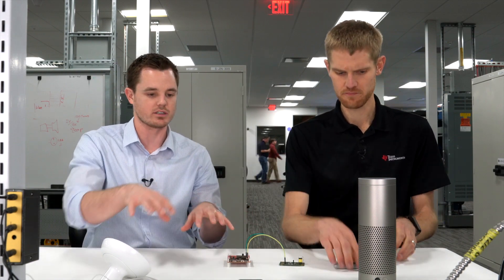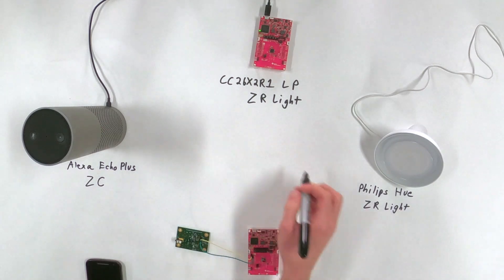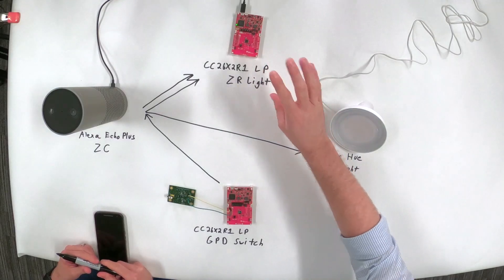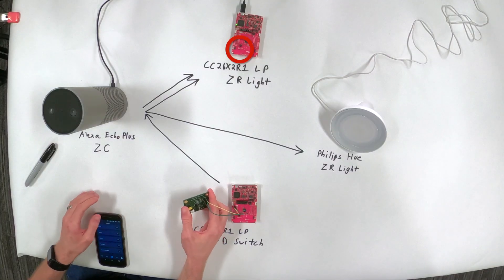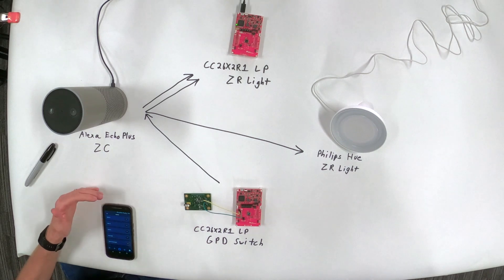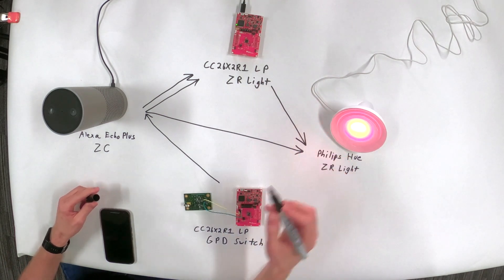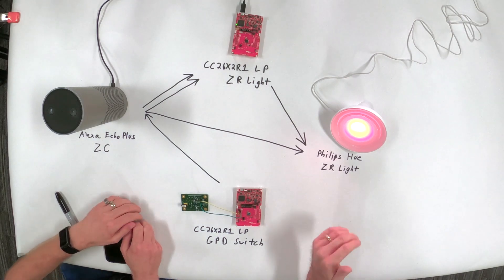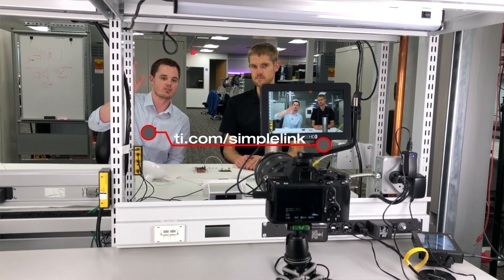Connect: Zigbee + Amazon Echo Demo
Learn more about SimpleLink Zigbee devices

Using the SimpleLink hardware and software, Ryan, from TI's apps team, walks
through his latest Zigbee 3.0 demo featuring the SimpleLink CC26x2 LaunchPad.
He will show how he can use voice commands to turn on a light with the Amazon
Echo Plus and also through Zigbee green power.